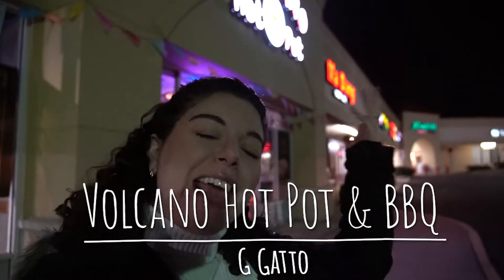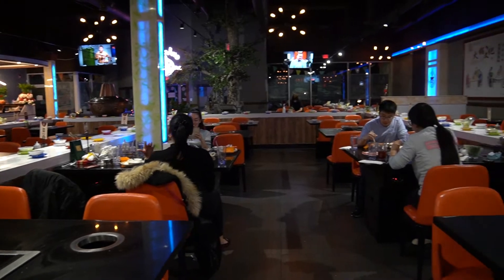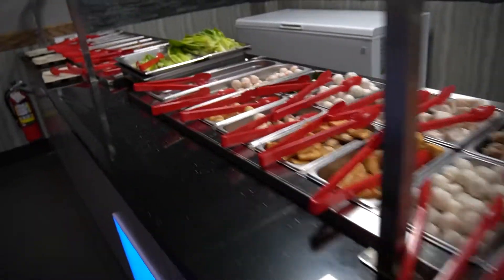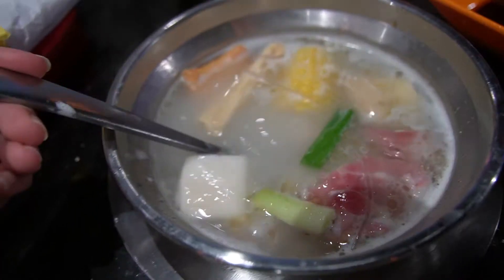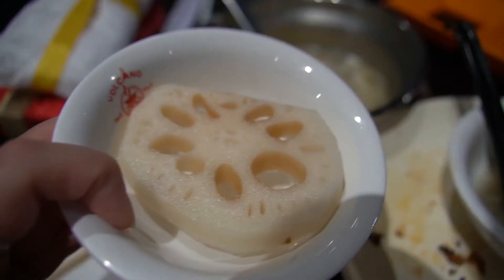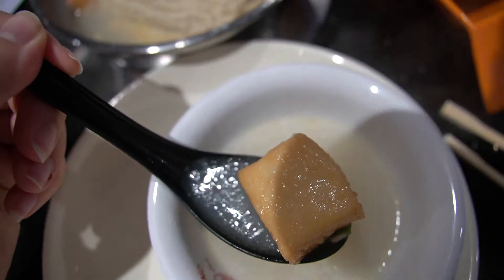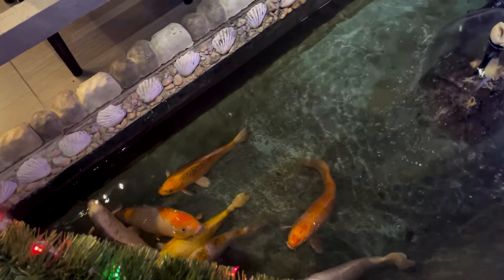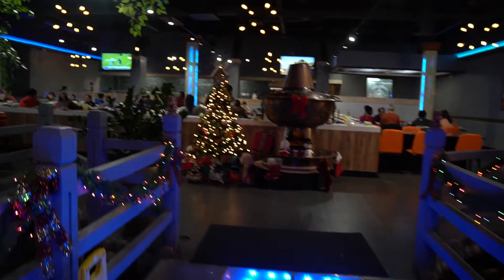Volcano Hot Pot and BBQ FOOD REVIEW (North Wales, PA)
This week I am sharing a food review of Volcano Hot Pot and BBQ. I went to their location in North Wales, PA however they also have locations in Florida and Texas. Overall, I thought it was a super fun experience and I hope you try it out if you happen to stumble upon one.